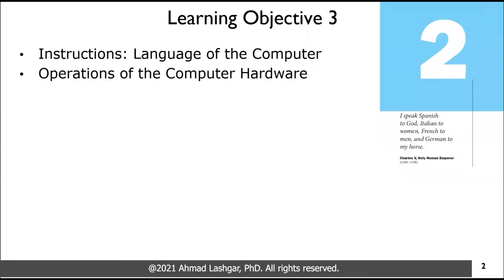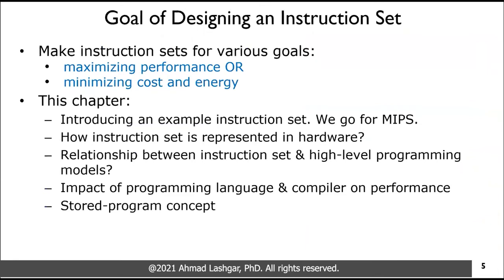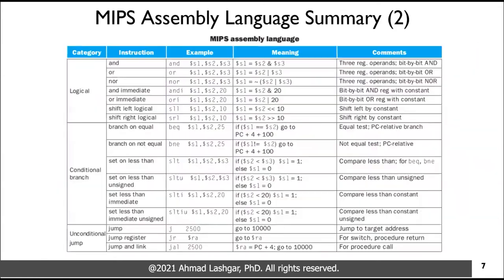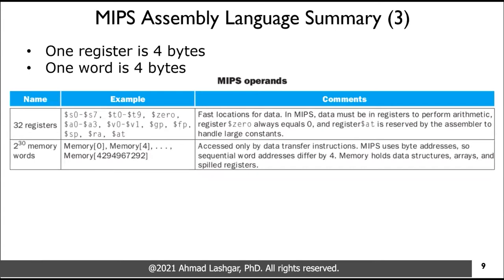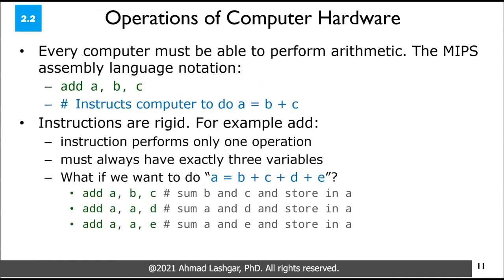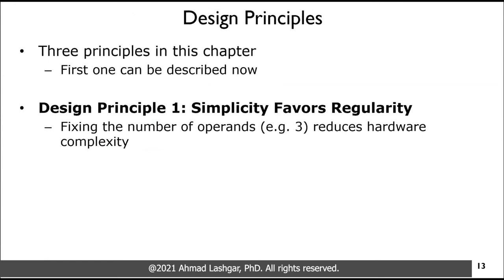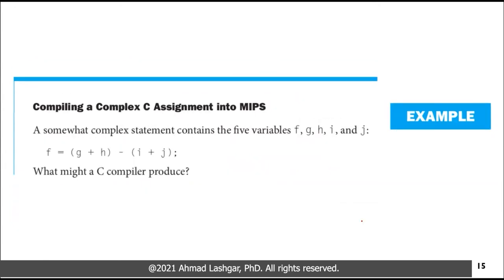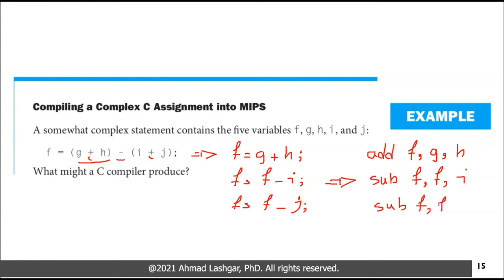03 Operations of the Computer Hardware